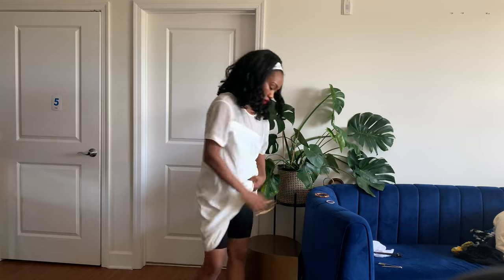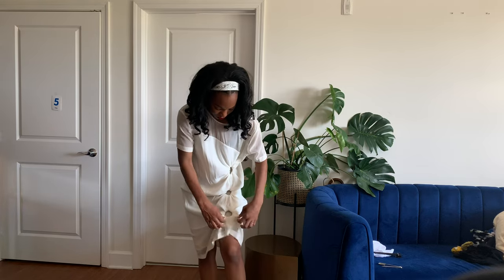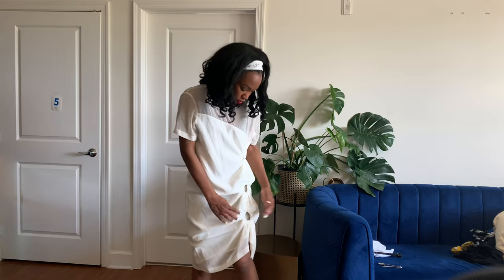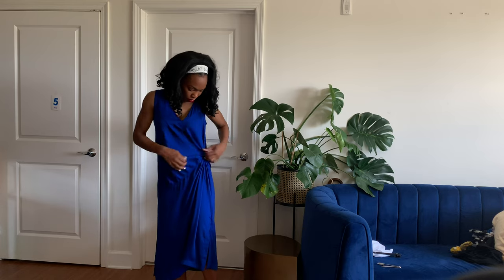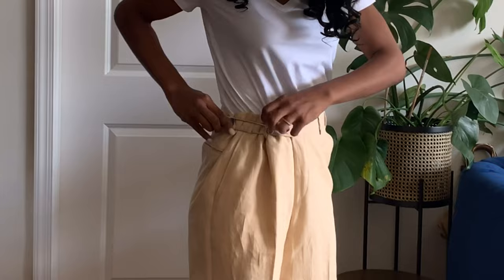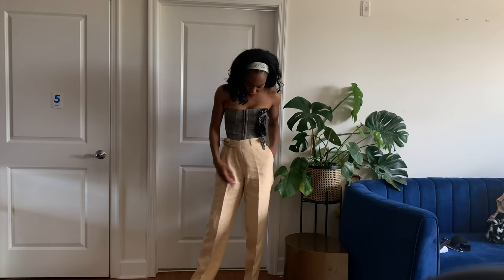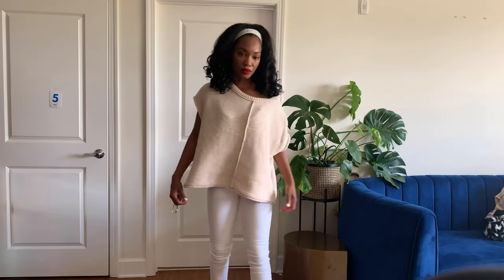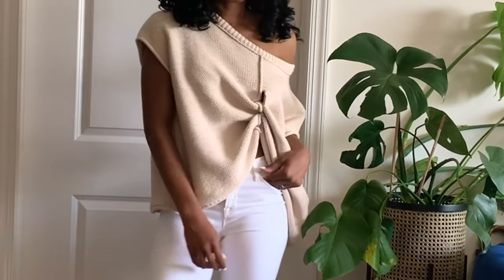SECRET TO OVERSIZED CLOTHES and How to Dress Your Best & NOT Frumpy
Here is my secret to styling oversized clothes and how  I use them to dress my best . In this segment I will cover my secret to oversized clothes and how you can do the same to dress your best.
This includes wearing oversized pants, oversized sweater, oversized blazers I hope you enjoy these few hacks and how you can use them to dress your best.

The Secret to oversized clothes and how to dress your best.
*Balance
*Delicacy
*Skin

 when you make a purchase, I
will receive a small portion of the sale.
This does NOT affect the price you are paying.

I purchased these PINS with my own funds and was NOT sponsored.
SAFETY PINS

Half wig

Amazon store

for you continuous love and support.